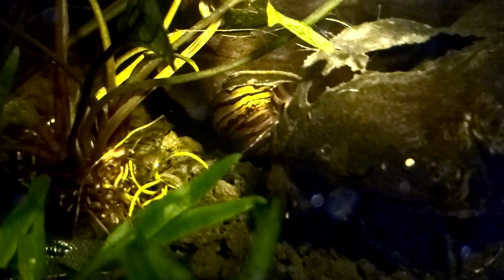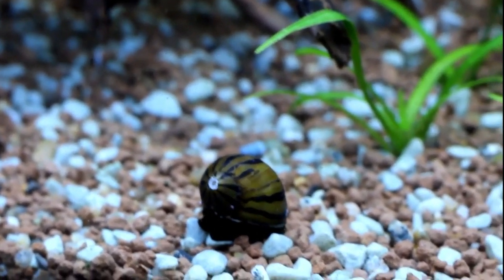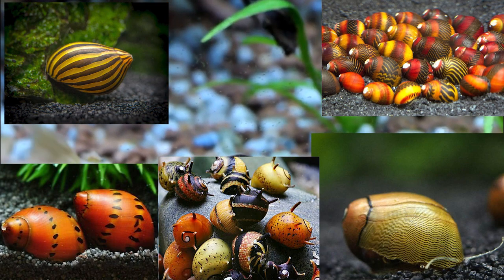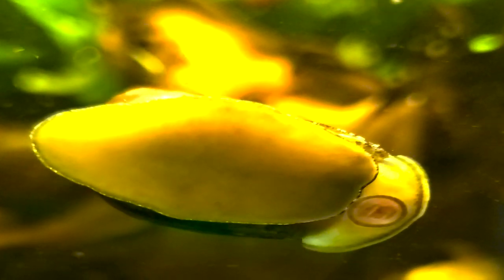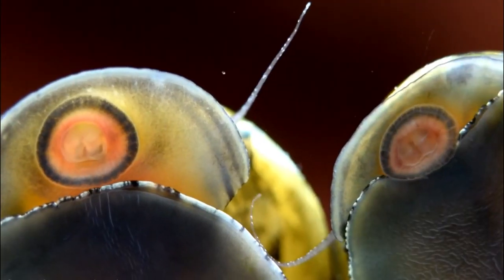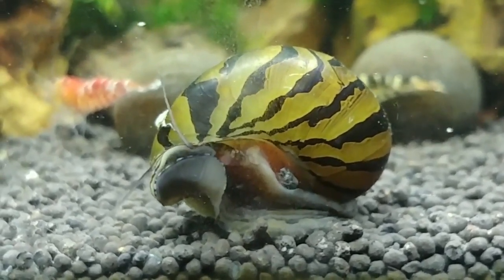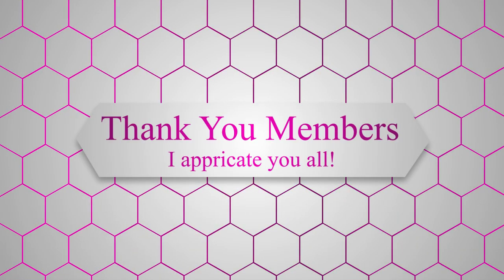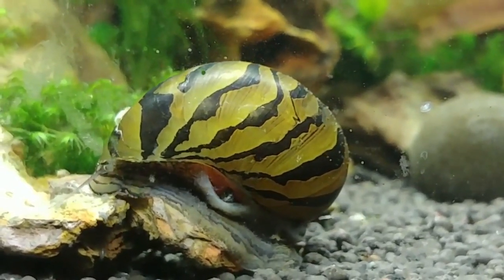Species Spotlight: Nerite Snail